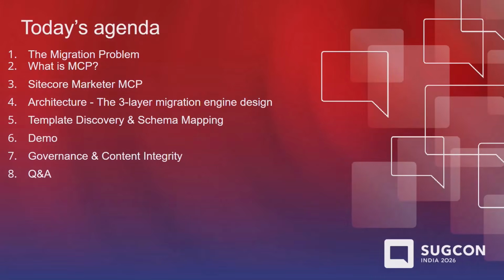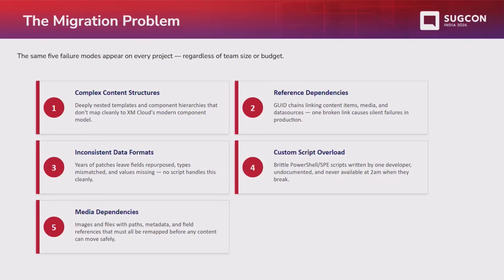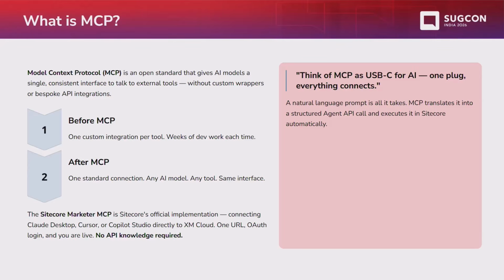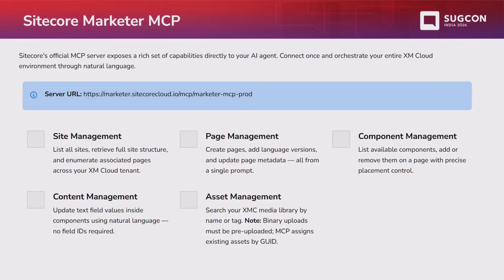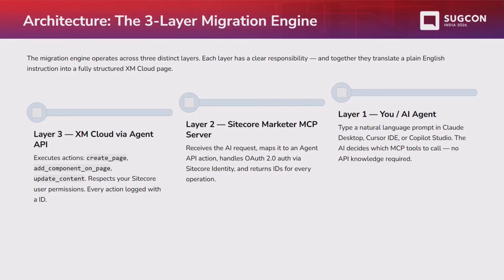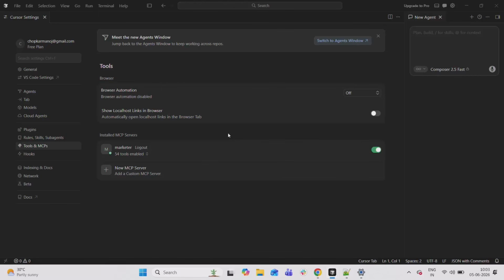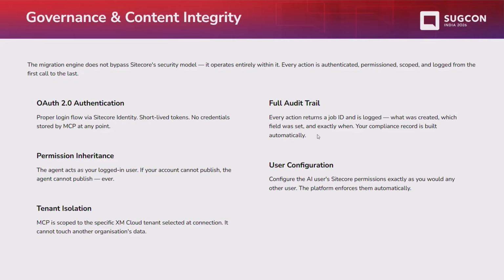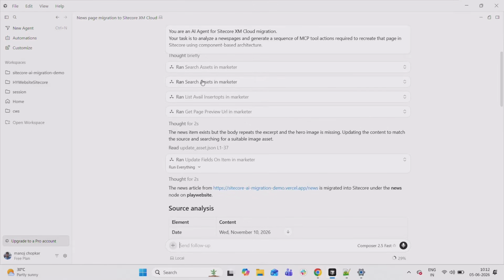Building an AI-Powered Migration Engine for Sitecore by Manoj Chopkar | SUGCON India 2026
Content migration is often the most time-consuming and risky part of any digital transformation program. Organizations moving from legacy Sitecore implementations or other CMS platforms to Sitecore XM Cloud frequently face challenges such as complex content structures, deeply nested references, media dependencies, and inconsistent data formats. Traditional migration approaches rely heavily on custom scripts and manual mapping, which can slow down modernization initiatives and introduce significant operational risk.

In this session, we explore how AI and the Model Context Protocol (MCP) can be combined to design a modern migration engine for Sitecore. By enabling AI agents to interact with Sitecore capabilities through MCP and the Agent API, organizations can automate tasks such as template discovery, schema mapping, content transformation, and reference resolution.

We will walk through a practical architecture for building an AI-assisted migration framework that accelerates large-scale migrations while maintaining governance and content integrity. Attendees will gain architectural insights and practical strategies for modernizing their migration pipelines and preparing their Sitecore platforms for an AI-augmented future.

Chapters

00:00 Intro
00:30 Presentation